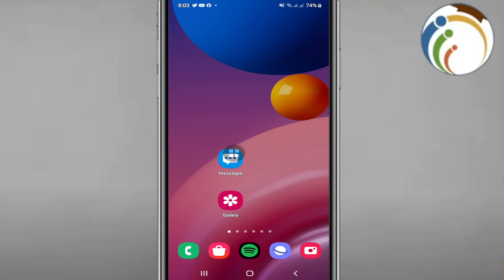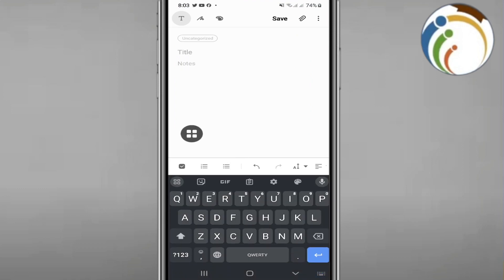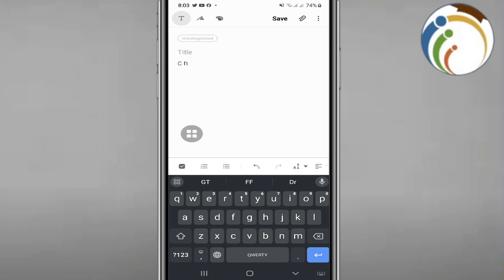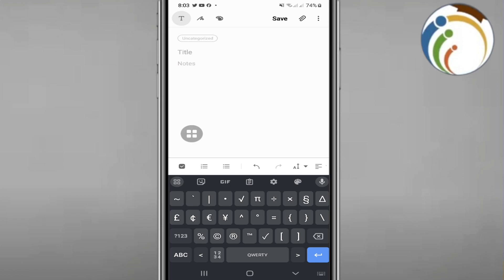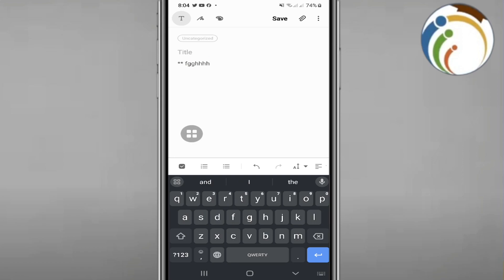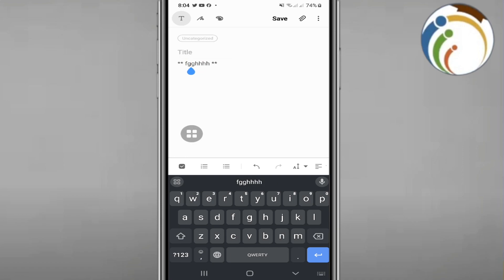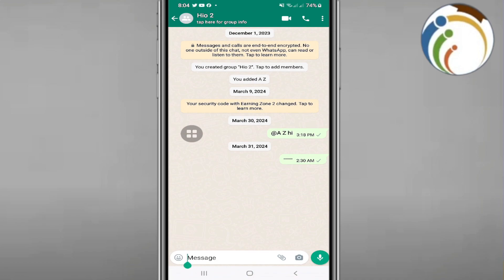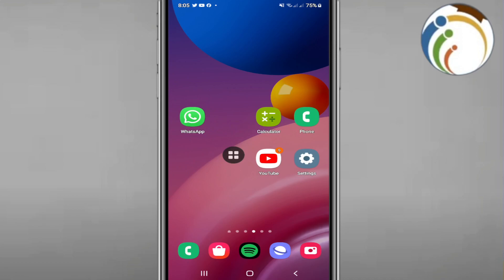How to Bold Text on Gboard - Full Guide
How to Bold Text on Gboard

Elevate your text messages with bold formatting using Gboard, Google's versatile keyboard app. This guide provides simple instructions on how to apply bold formatting to your text, allowing you to emphasize important points and make your messages stand out.